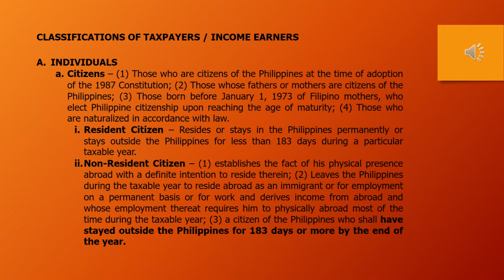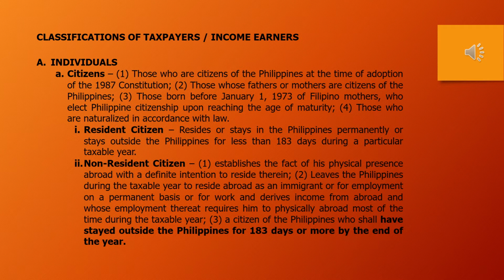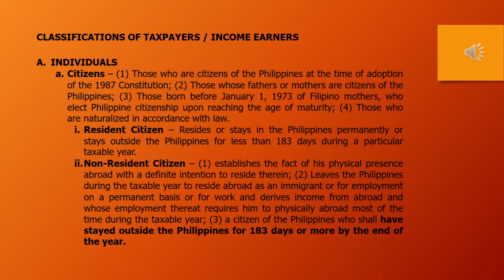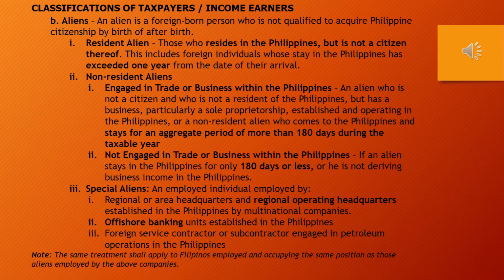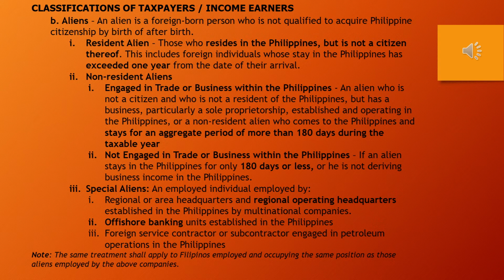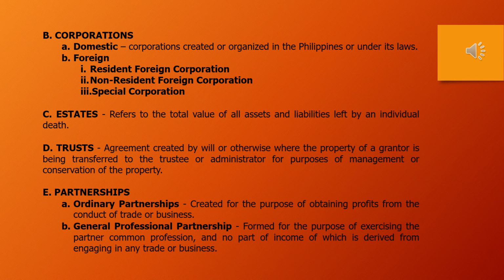Classification of Taxpayers